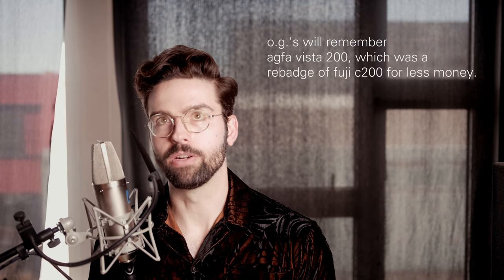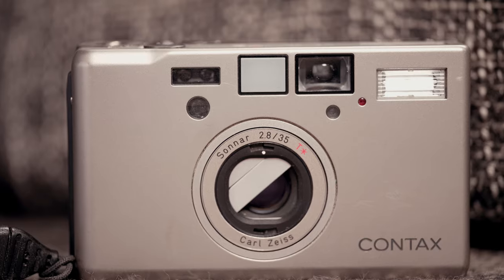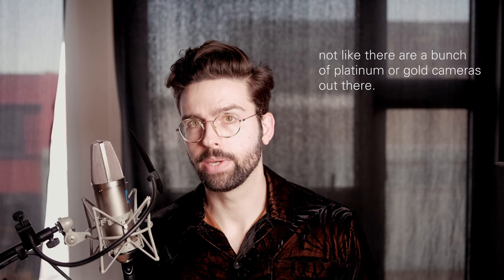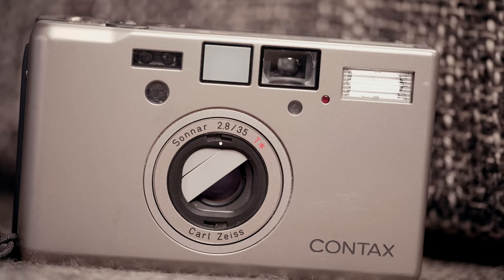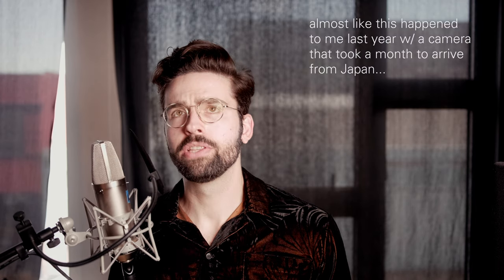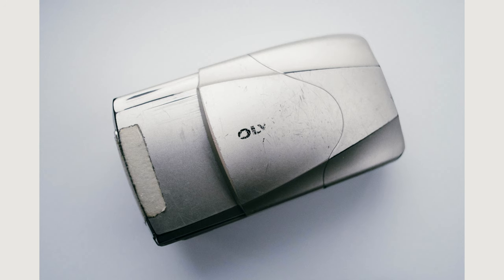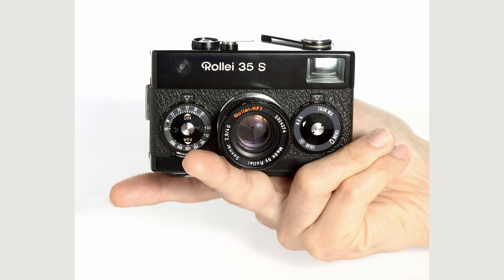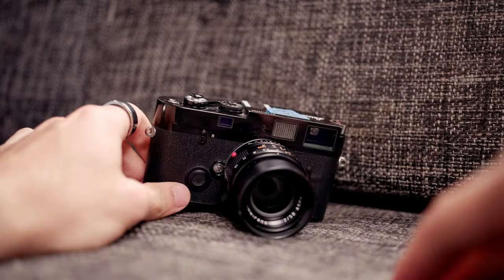Contax T3: a review after 3 years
The Contax T3 is one of the memeiest point-and-shoots around; is it any good? (Spoiler: yes, but it's not that much better than plenty of other options.)

chapters:
0:00 intro and some pics
0:15 basic info
1:48 pluses
4:19 in the field with fuji c200
5:15 minuses
7:36 in the field with t-max 100 and portra 160
8:14 sharpness demos
8:42 comparisons
11:55 conclusions
12:41 outro and see you next time :)

quick tech specs for nerds:

contax t3
mostly at f/5.6-f/8
sharpness examples at 1/250s or faster
(no tripod because
IT'S A POINT AND SHOOT. sue me.)

all photos developed by photolab in berkeley, ca
b&w developed in xtol

scanned w/ fuji gfx 100 + 120/4 GF + extension tube
(film mounted in negative.supply setup)
at f/11 (film flatness is hard!)
(single image, not stitched,
effective resolution ~60 MP,
effective DPI 6000+)
(a.k.a. WAY overkill)

color inverted in NLP + LR to taste
B&W inverted by hand + LR to taste

there's no such thing as a neutral scan,
and this isn't a scientific review.

"New Toy — Rollei 35 S" by Rsms (black rollei 35s)